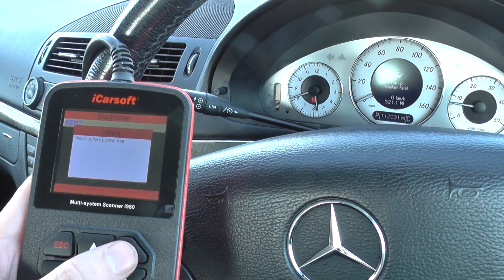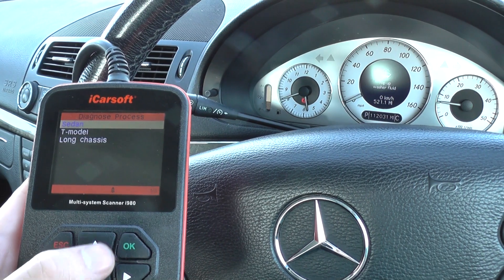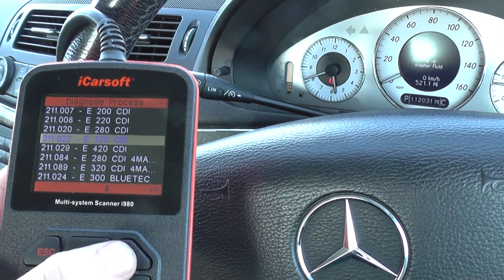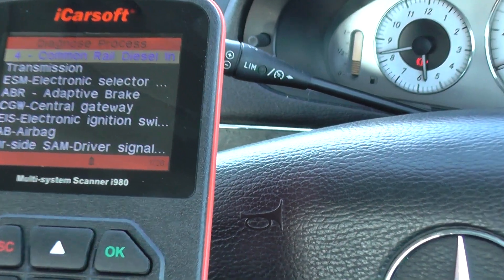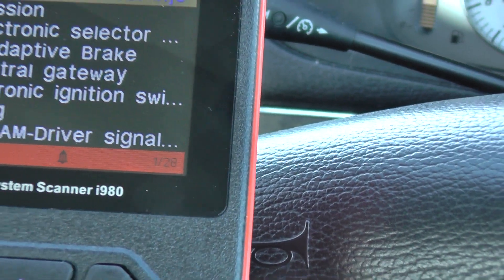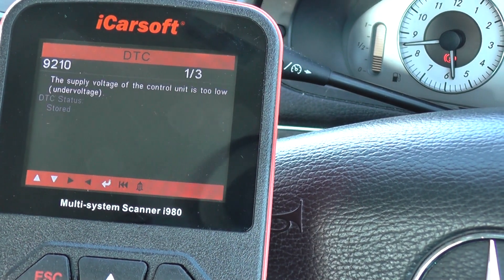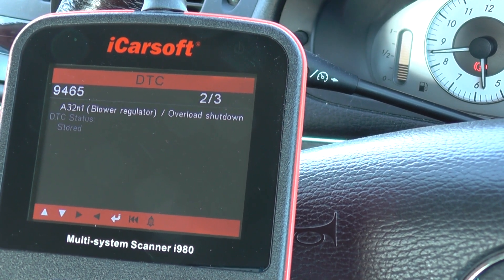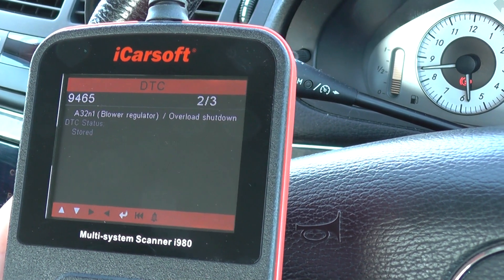Mercedes Benz AC Air Conditioning Fault Finding & Reset Diagnostic Kit